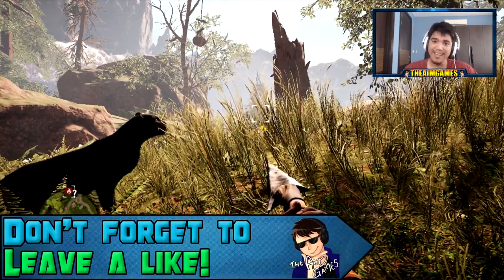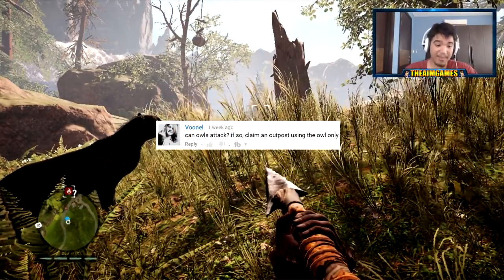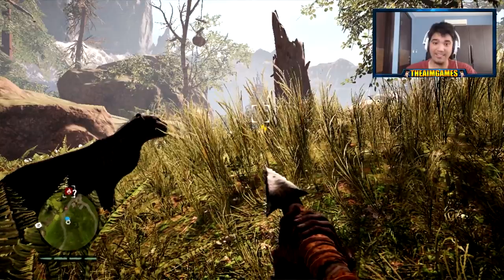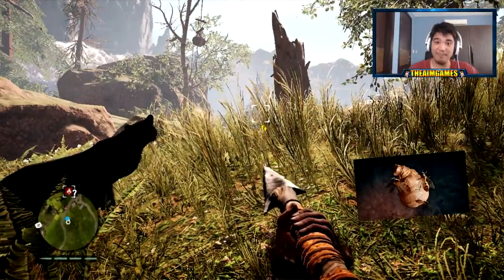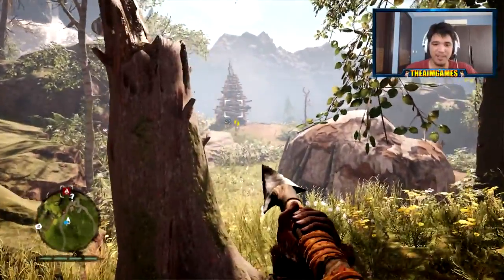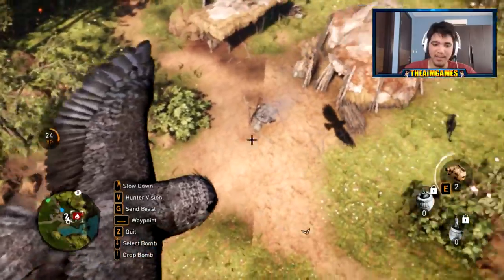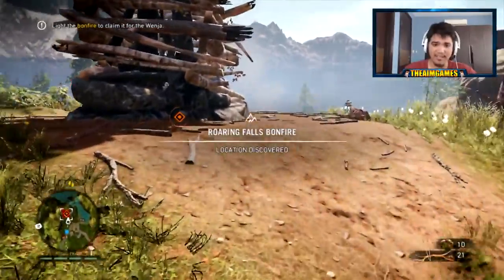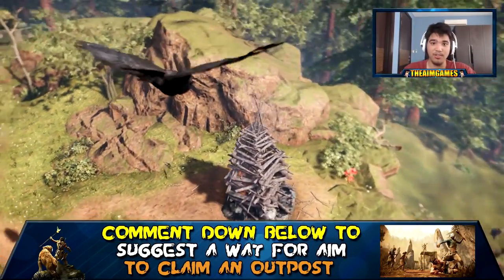Far Cry Primal - Let's Claim an Outpost #3 - (Using the OWL ONLY!!!)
Today, I shall claim an outpost using only the owl, so I can either attack with the owl, send beasts or drop bombs via the owl! Suggest more ways or challenges for me to do in the comments below, whether it's Far Cry Primal or Far Cry 4! Enjoy! ^^

► Suggestions so far :-

- Claim an outpost stealthily with 1 weapon only (Double Bow)
- Use the one-handed club while riding the bear and sing the caveman song, if you get damaged, scratch your head and slap yourself!
- Use an owl only to claim an outpost!

► Music(s) used :-

➜ Bring Me Back To Life by Mikael Persson
► Used with permission from Epidemic Sounds

➜ Want to get partnered? Sign up for YTGamers! They offer :
- 70% Revenue Share
- Wide variety of musics
- And more!